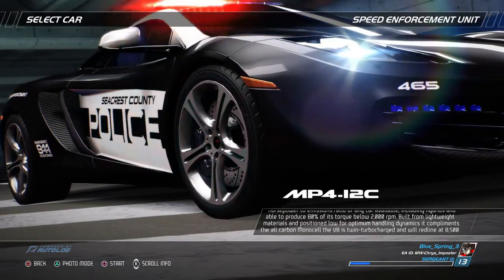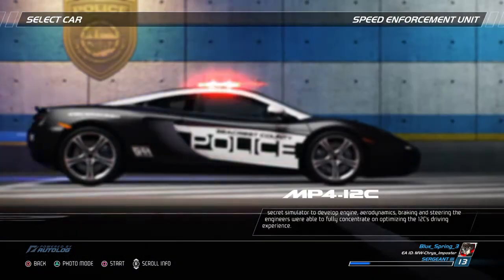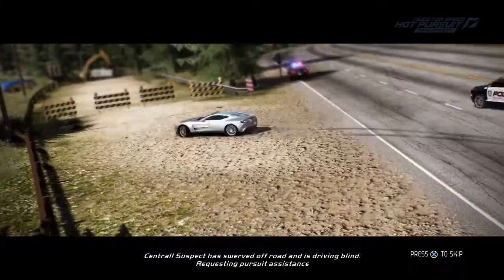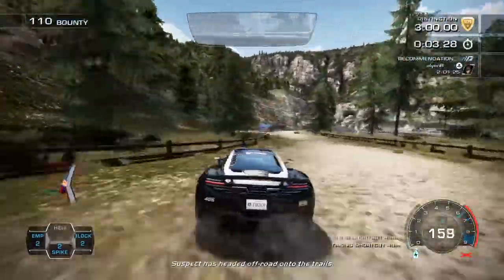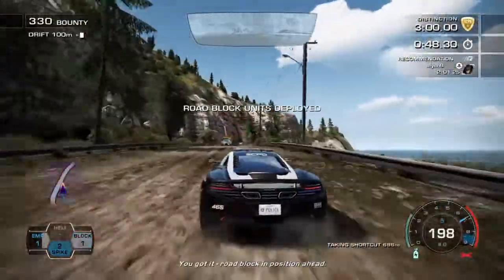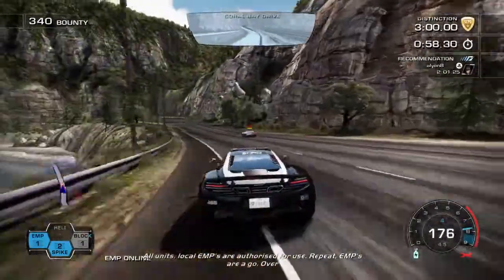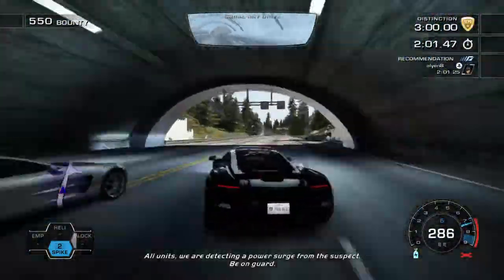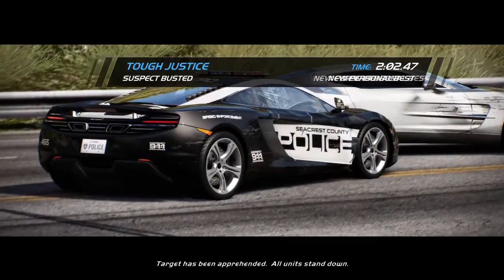Tough Justice - Need for Speed Hot Pursuit Remastered